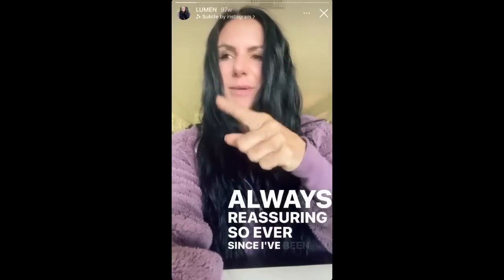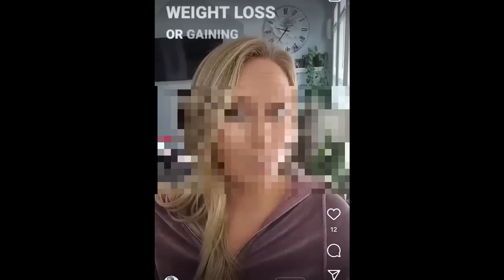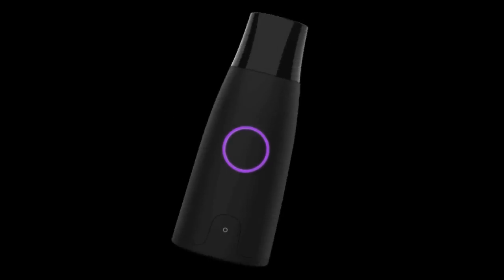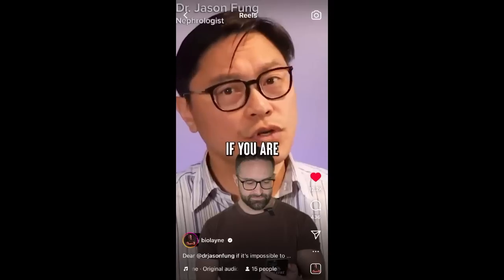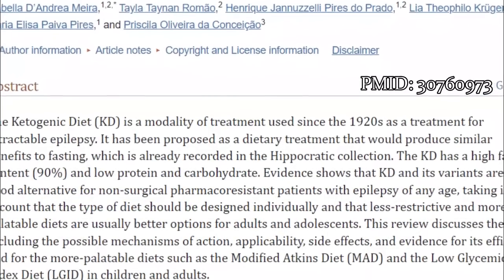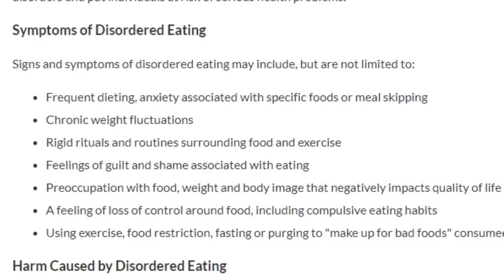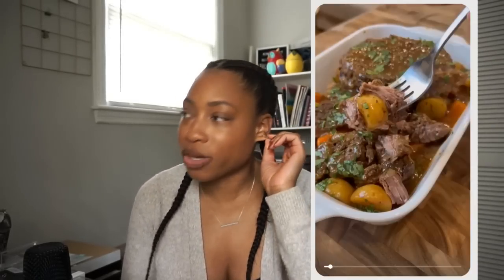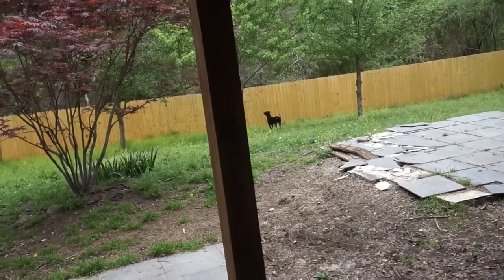BiOhAcKeRs LOVE the Lumen!... but do you actually need it? | FACT OR FICTION?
My second YT channel: @makeitlessbroken (home improvement, home décor, etc.!)

*I am not a licensed healthcare professional. None of what I say should be taken as individual medical advice. This video is for educational and entertainment purposes only.*

*As with all content on my channel, this video represents my own personal opinions and interpretations based on the information presented.*

*I do not condone bullying or harassment of any individuals shown in this video AND my channel. The purpose of this video is NOT to incite violence or harm against the individual.*